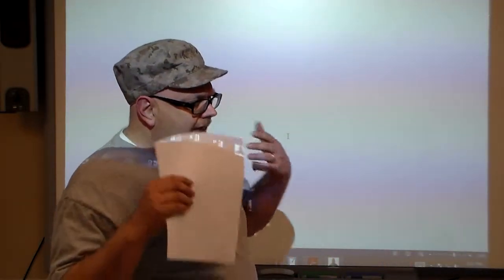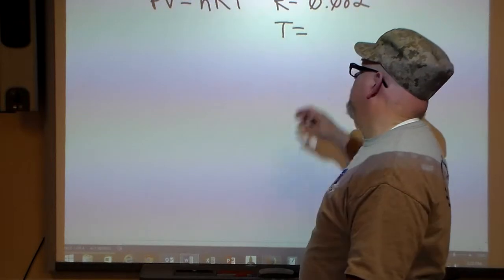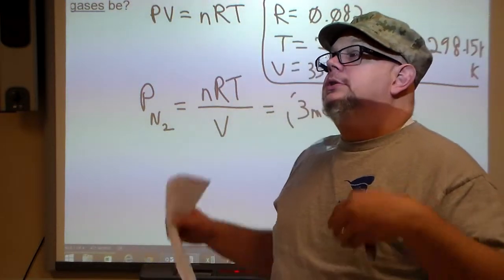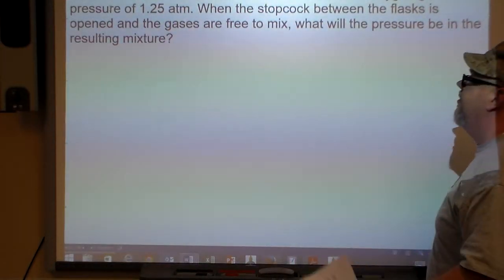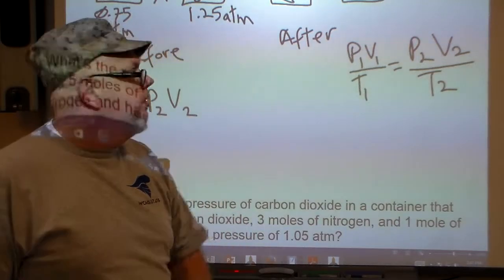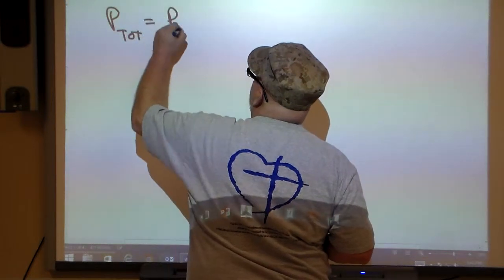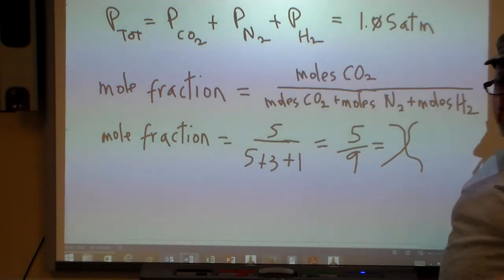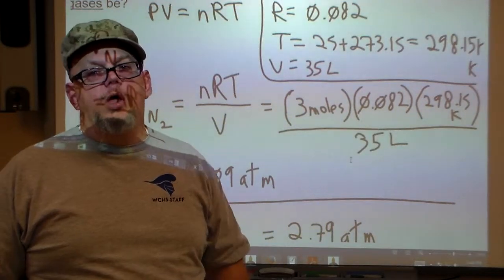Canu AP Chem Ideal gas law partial pressure and mole fraction